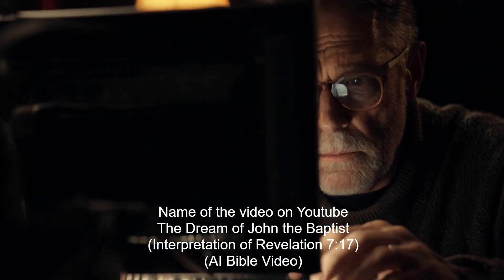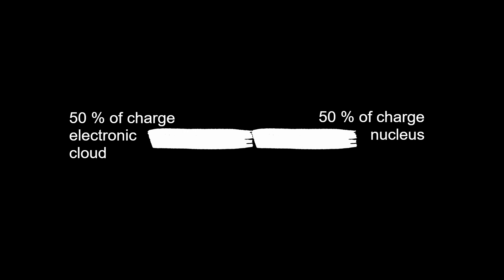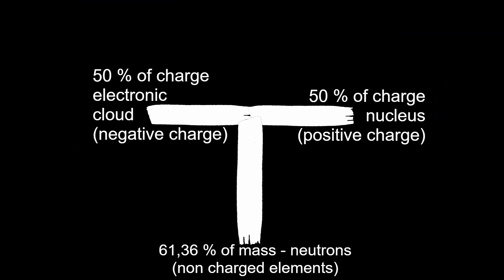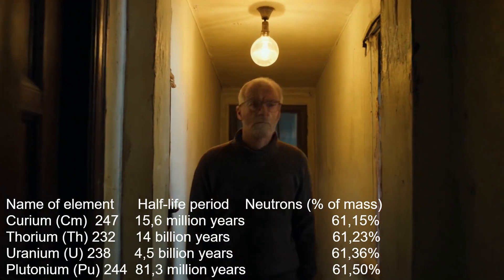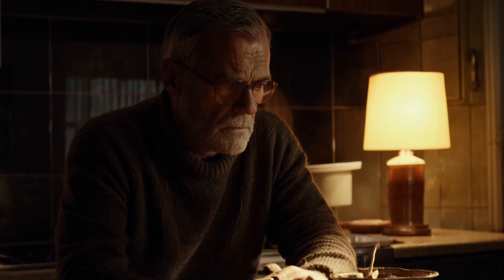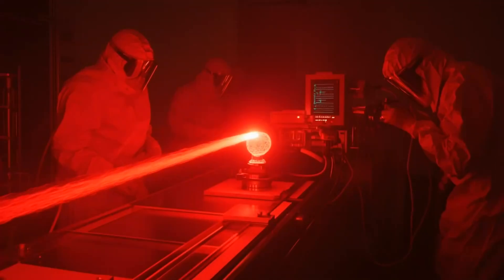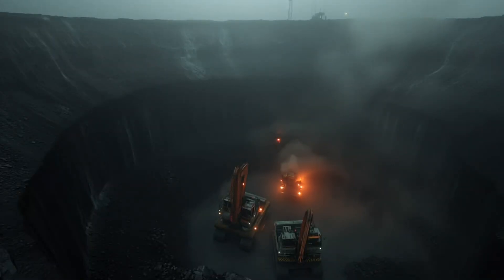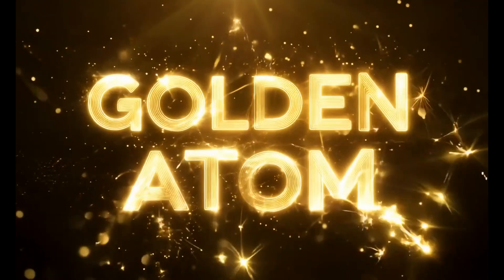Golden atom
Some ideas of how we can create new element which can be the most efficient in the process of producing energy.

References:
Periodic table of elements and calculated mass of electron, proton, neutron.

Music used in this video:
1) Elliot Middleton - Culmination - ID - HGINMGWWQQZQCPPU
2) Elliot Middleton - Through Adversity - ID - FYZXSKBCYRC4K1PU

All video frames were created with the help of AI Video Creator - sawreriy (telegram channel).